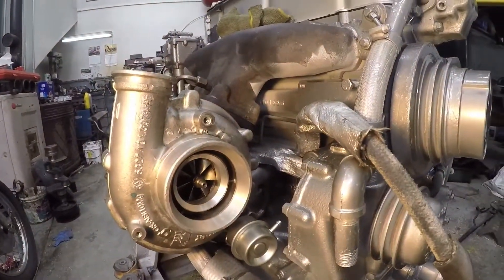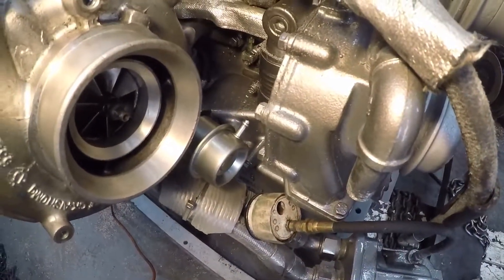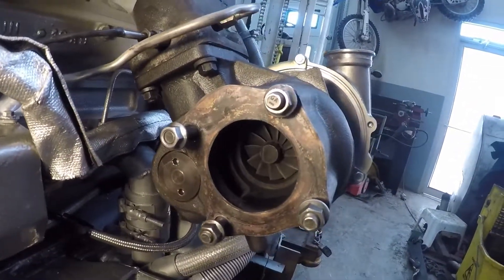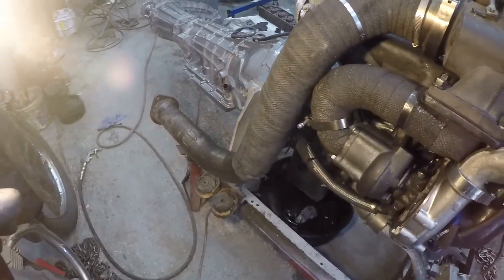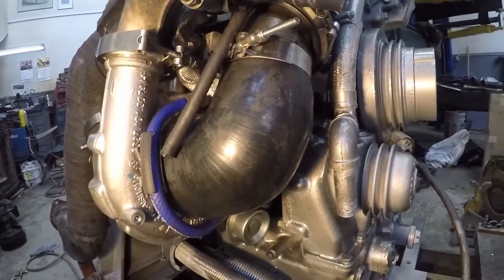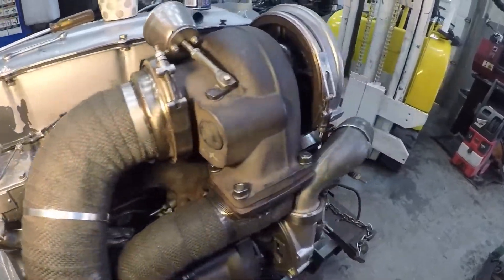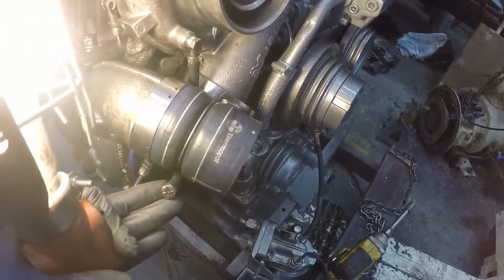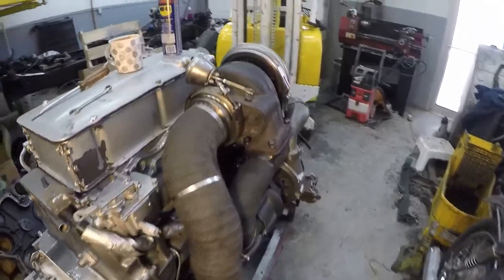Detroit 4-53T With Compound Turbos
A quick look at the BorgWarner K27/K31 compound turbo setup.  I changed the bypass actuator so it opens at 15 psi instead of 30.  Had higher egt's (1100@1500 rpm full fuel and 1050@ 2500 full fuel) than I wanted, so this should lower them.  Both turbos are off salvaged wrecks and all piping is home made.